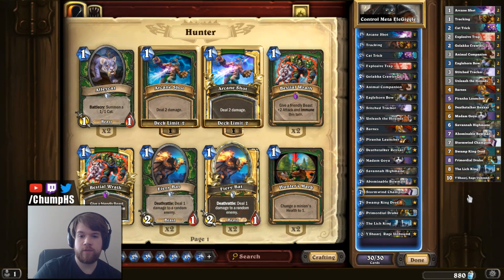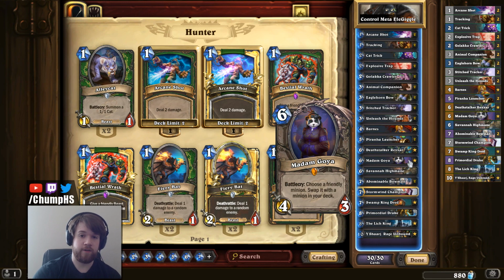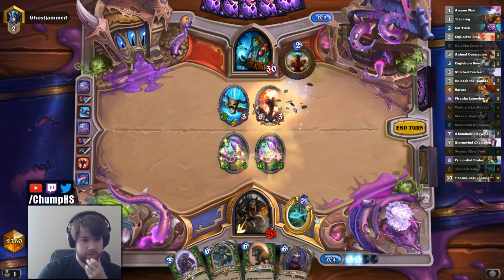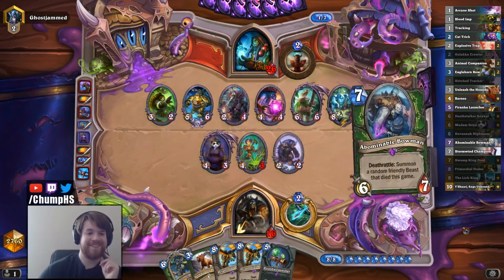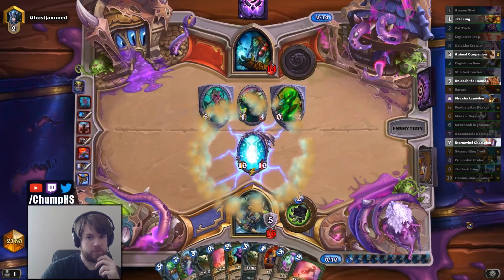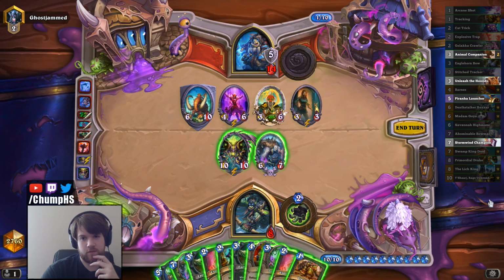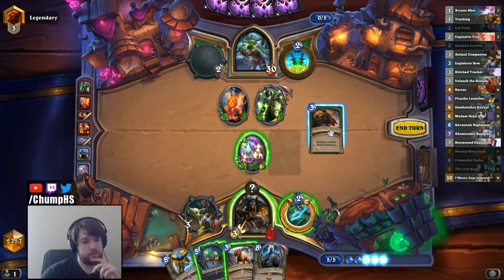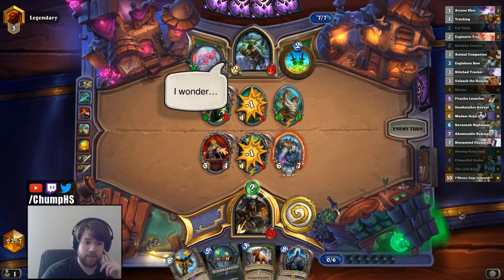[Hearthstone] Frozen Throne Goya Hunter (Part 1)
Goya Hunter returns!  Play Piranha Launcher on 5, it guarantees a minion for Madam Goya on 6, then you just high-roll.  New additions from Knights of the Frozen Throne include Deathstalker Rexxar, Abominable Bowman, and The Lich King.  We also include two copies of Stitched Tracker to help with consistency issues.

Deck Code: AAECAR8K8QXtCairAvixAoW4ApbDAvHGAsnHAsLOAobTAgq1A8kE7QaXCNsJ/gzrvQLkwgLTzQLt0QIA

00:00 Deck Profile
02:41 Evolve Shaman
12:02 Tempo Rogue